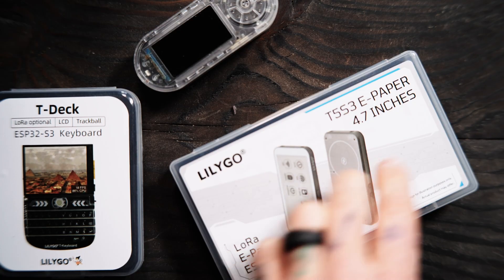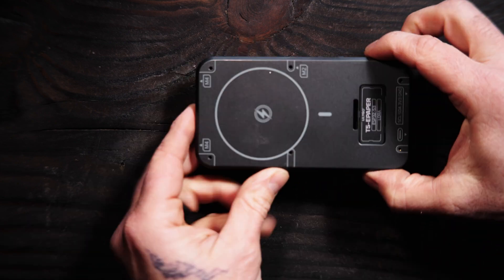Lilygo T5 S3 E Paper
Diving into the Lilygo T5 E-Paper S3 Pro

Amazon Store